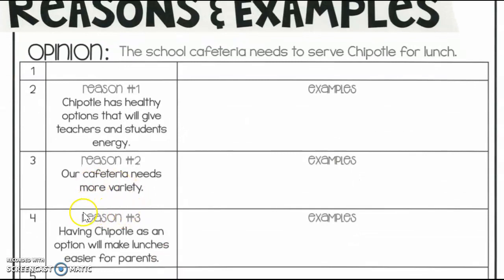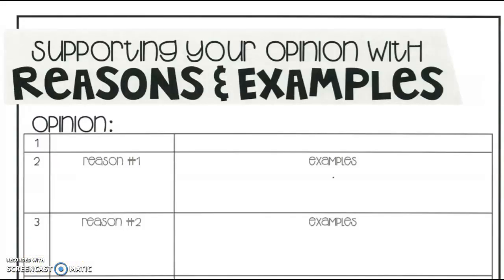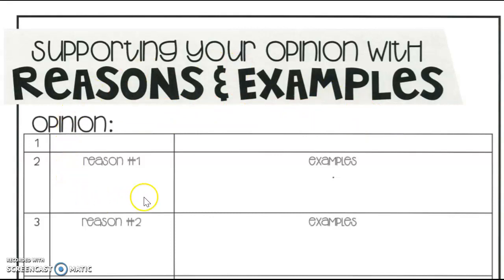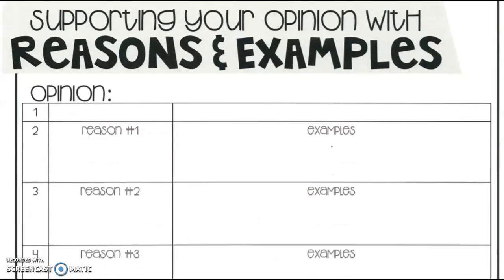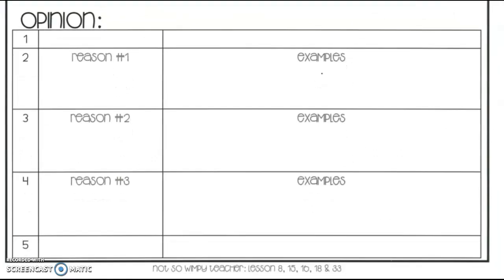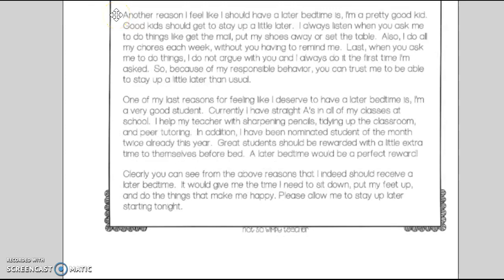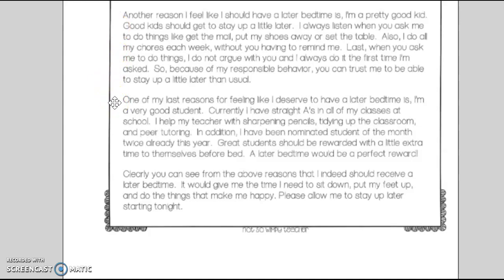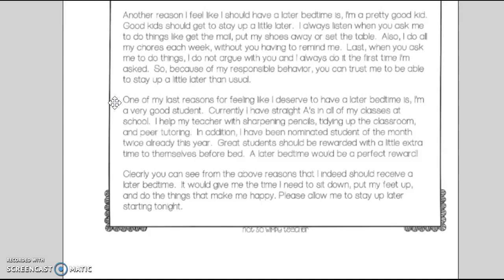Supporting Your Opinion with Reasons and Examples